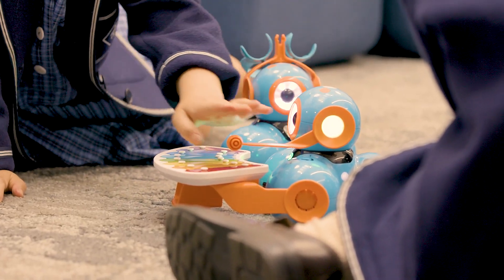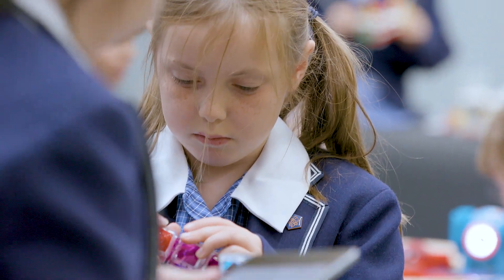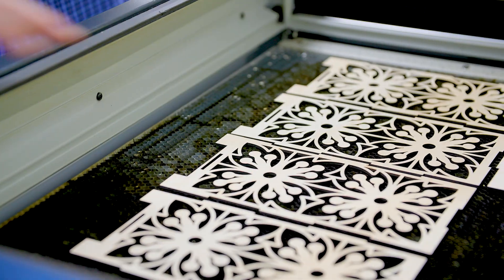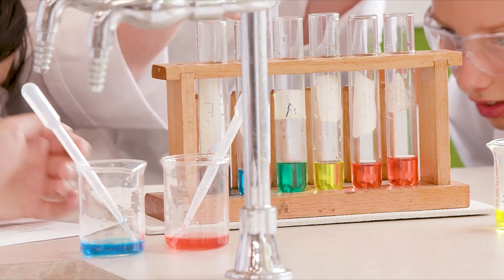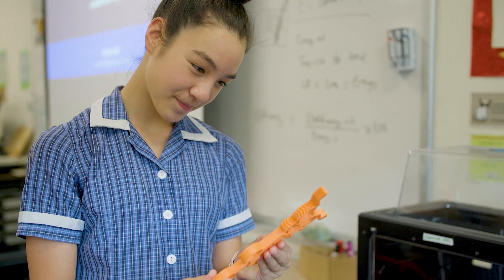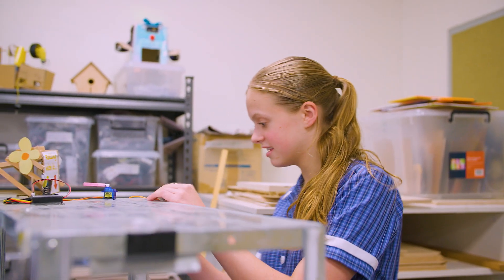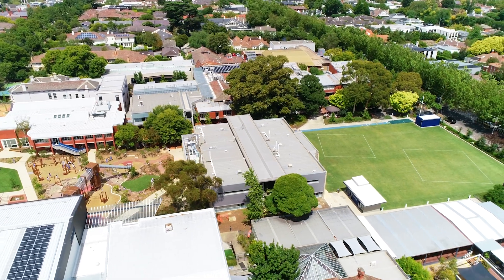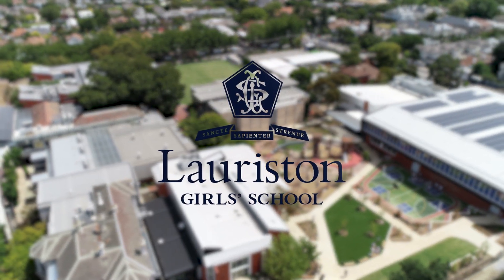Imagination in STEM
International Women's Day is a hallmark celebration at Lauriston Girls' School, and this year's theme of Cracking the Code by UN Women Australia especially resonates with the Lauriston community.

Today, and every day, we are inspiring and empowering young women to be open-minded and critical thinkers who are well-equipped to face the challenges of tomorrow, including growing the number of women in STEM.